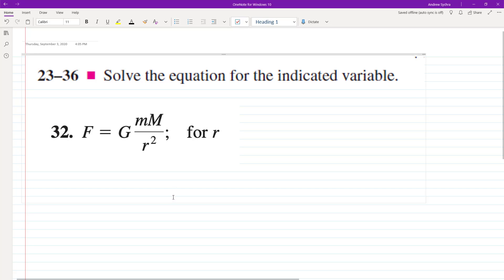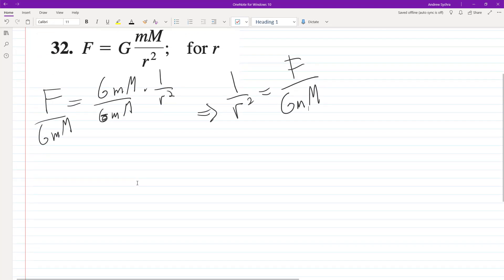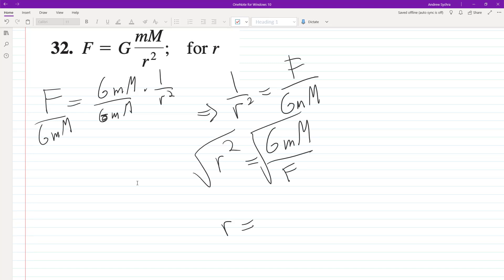F = G * mM/r^2, solve for r